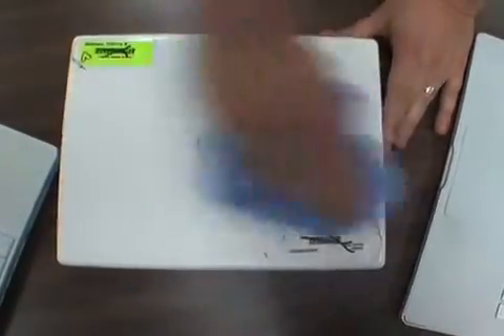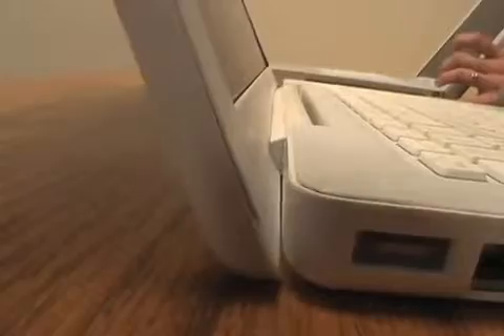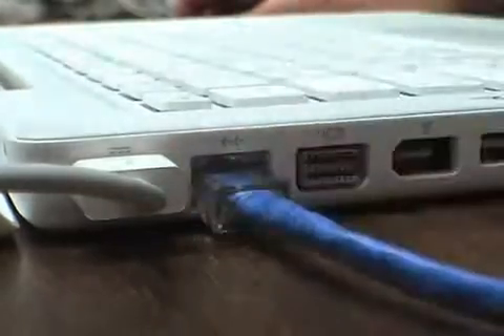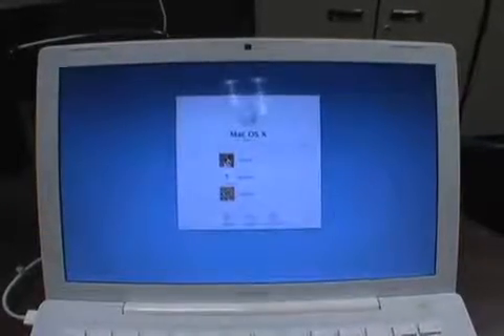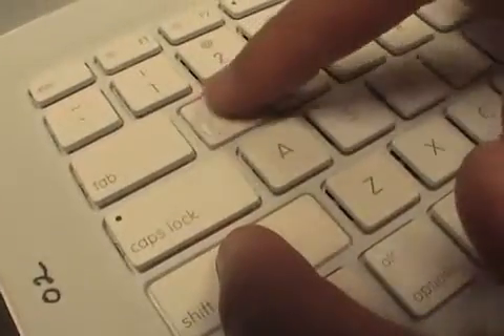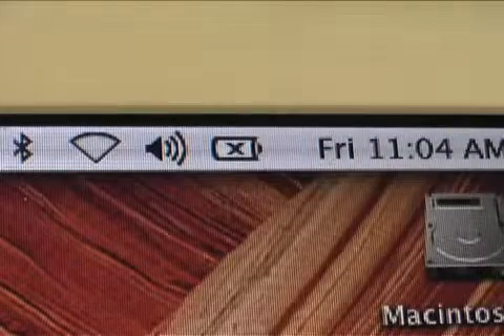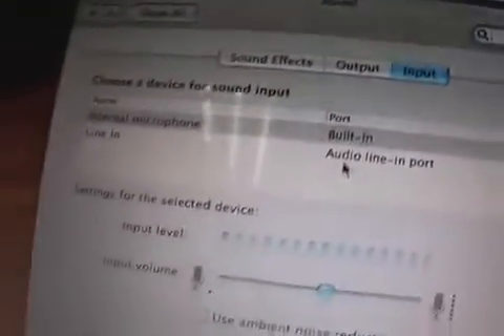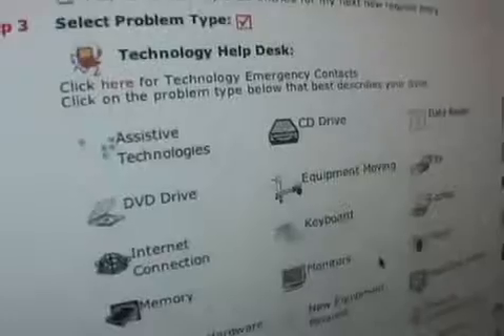NCSD Laptop Check in